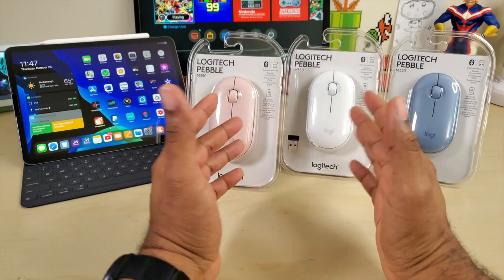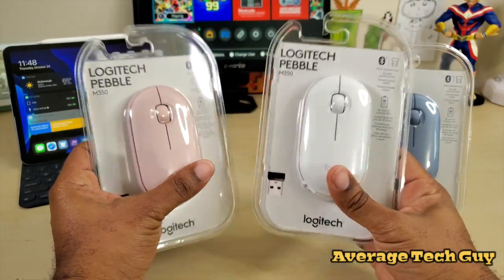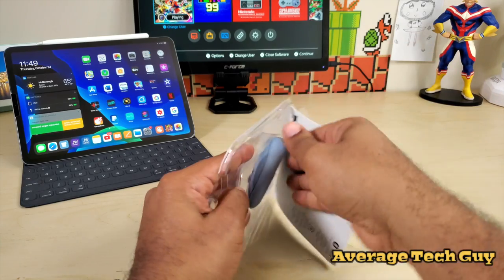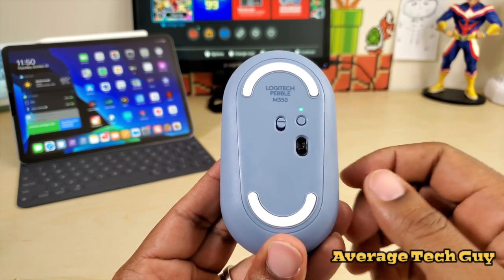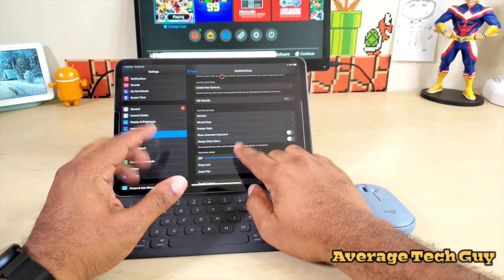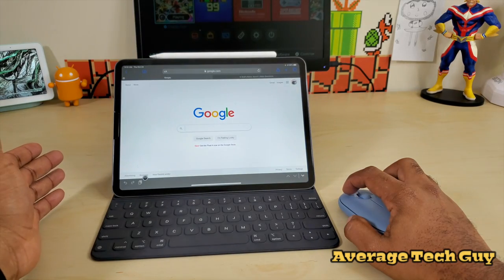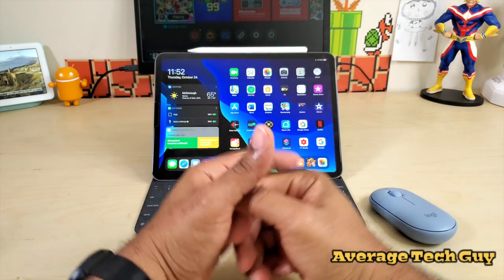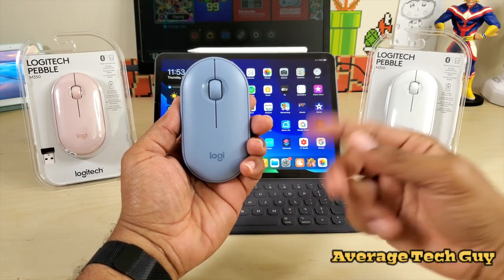iPad Pro 11 Meet the Logitech Pebble M350: Slim, Sleek, Convenient...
The Logitech Pebble M350 is slim and portable, while being sleek and classy...

or
Logitech Pebble M350 Wireless Mouse

Audible Gift